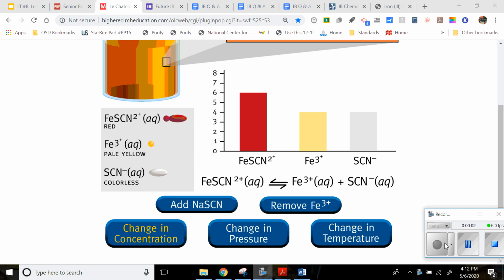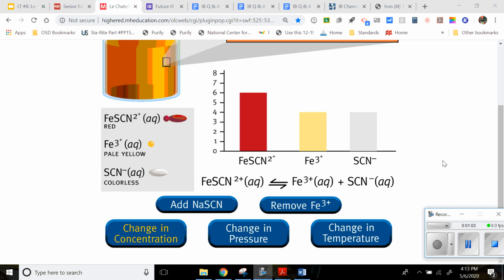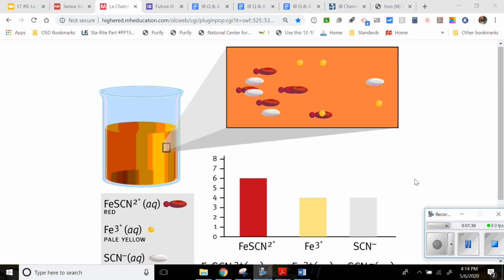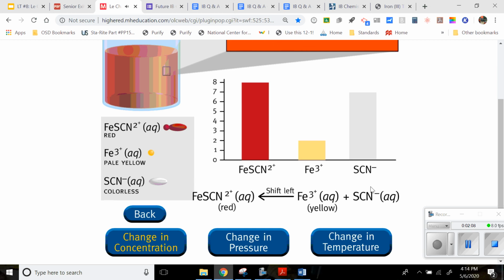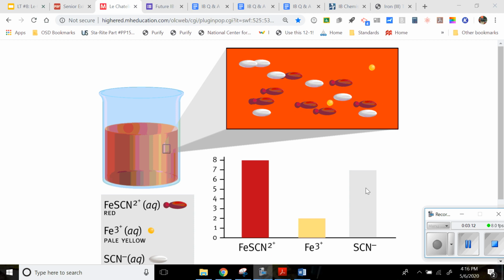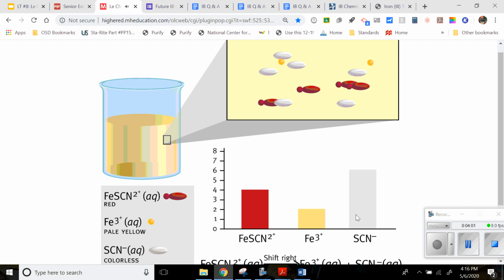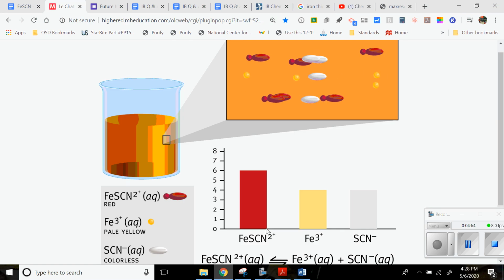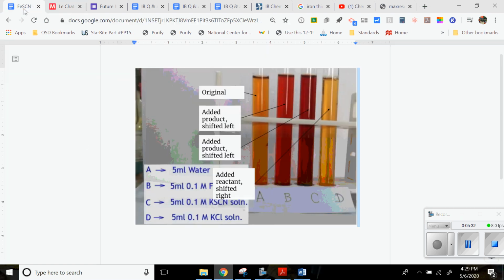Le Chat Concentration